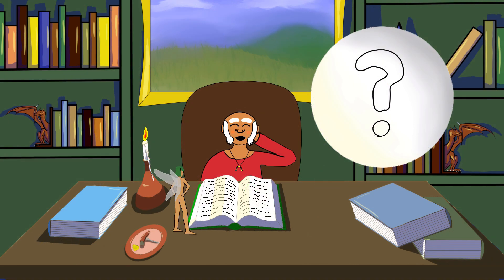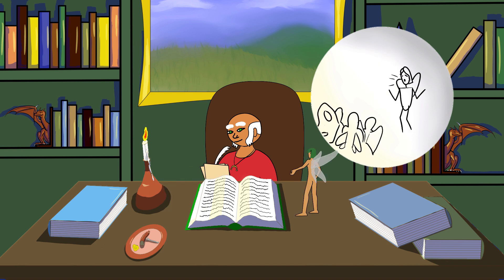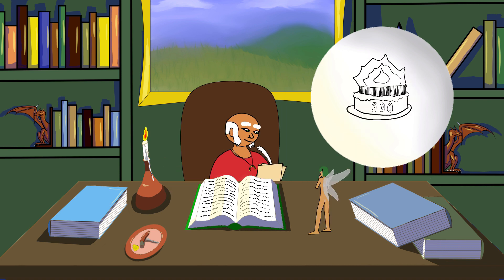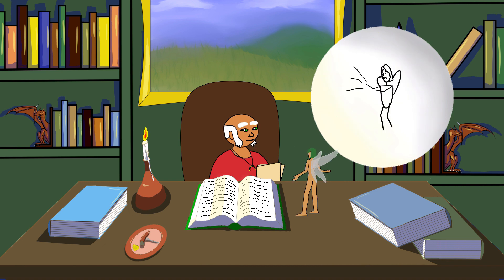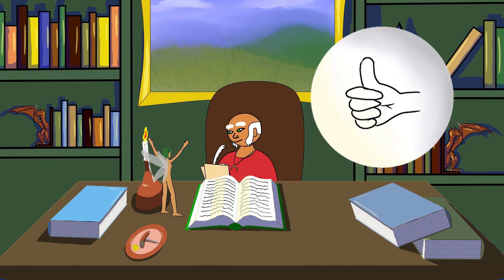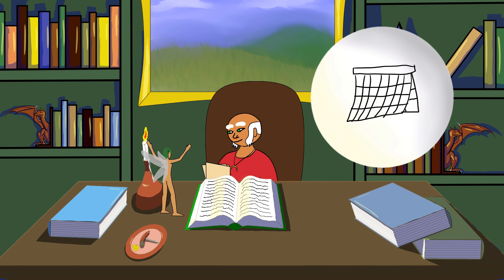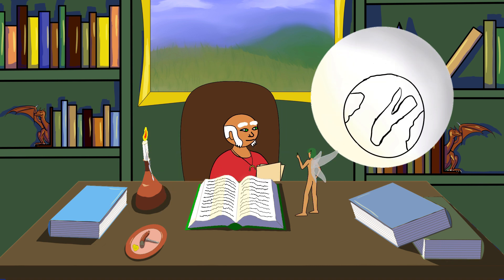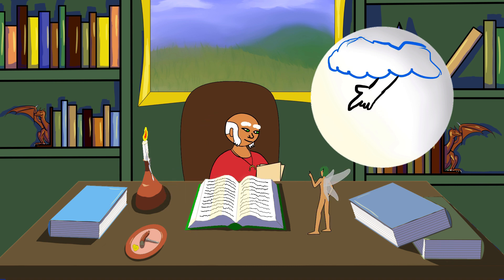The Interview Part 6: The Power of BEER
Voices:
Erasmous: Firedrake MacFie
Rittophoran: James Shaw

Well, that took longer than expected.

So finally, here is Part 6 of The Interview.  It's about as long as Parts 1-5 were all together, which is one reason why it took so long to finish.  Animation, even simple, barely-animated animation like this, takes a loooooooong time, especially when you have a day job.

Aaaaanyway, I expect there will be one, maybe two, more parts to this Interview, but first, I'm going to take a bit of a break from it and do something else. Perhaps a speedpaint or two, and some different animation projects.  I WILL return to this Interview, however.